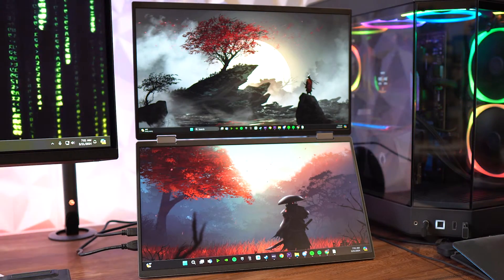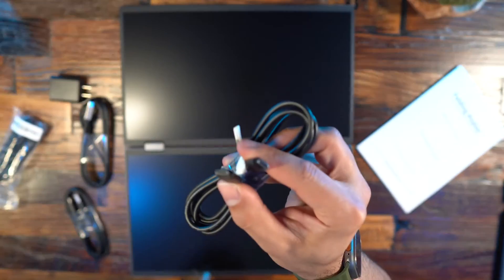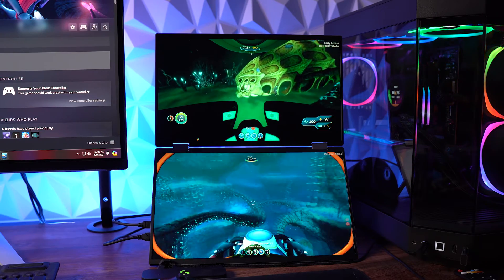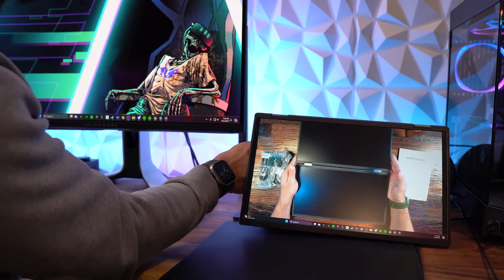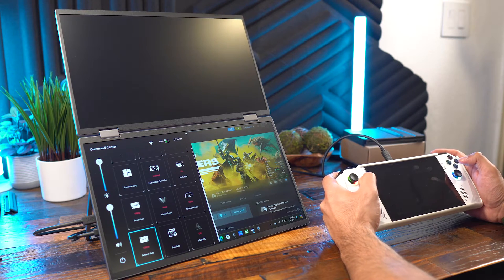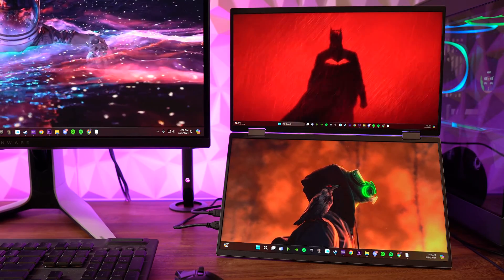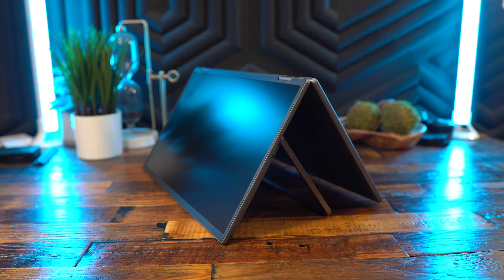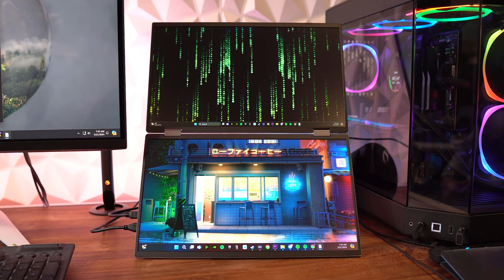Dual Portable Monitor Review - A General Workflow Space Saver for the Office or Content Creators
This portable monitor from Frunsi presents a lot of options when it comes to use cases for the office or content creation.  For content creators that could be workflow with apps or livestreaming setups.  Make sure you breakdown the use cases you need a portable monitor for to help see if this might be a good options for you.  Just remember not all things work with the second monitor like phones, tablets, or consoles since this uses software to display on that second screen.  Let me know if you have any questions in the comment section.

Dual Portable Monitor from Frunsi: